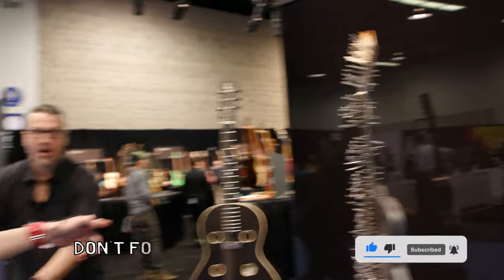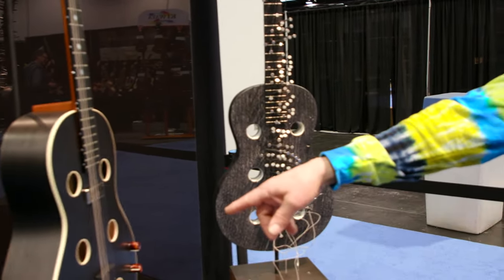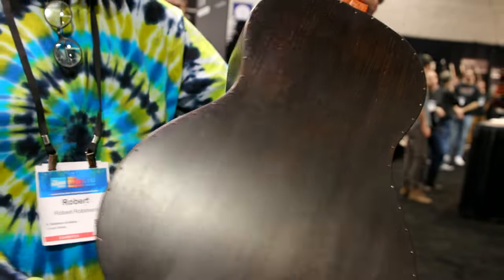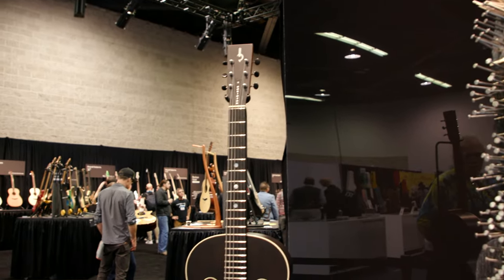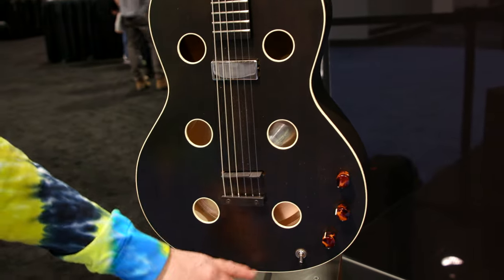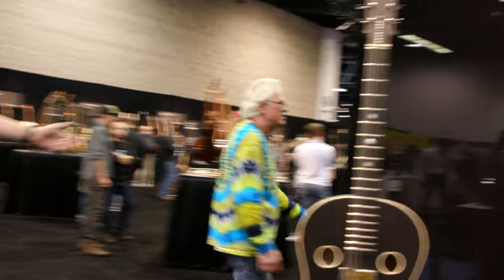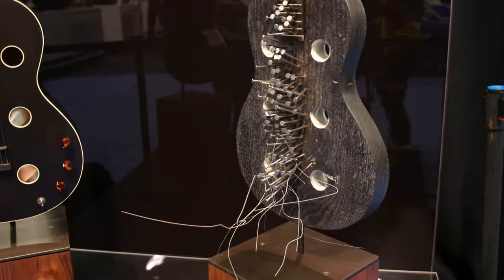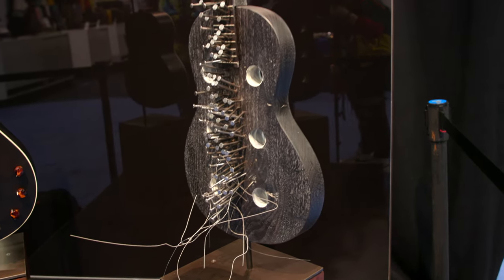Striking Chords R. Robinson Guitars' "Domino" | B's Music Shop @ NAMM 2024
Dive into the heart of innovation with B's Music Shop at The NAMM Show 2024! Join Brian as he explores the Boutique Guitar Showcase, featuring a captivating encounter with Robert of R. Robinson Guitars. Discover "Domino," a masterpiece guitar installation with over three pounds of nails, showcasing a blend of artistry and musical innovation. From the unique resonator design hidden beneath six meticulously crafted holes to the innovative biscuit bridge, this video offers an exclusive look at the craftsmanship that sets R. Robinson Guitars apart. Whether you're a guitar aficionado or a curious viewer, this journey through creativity and engineering is bound to resonate. Don't miss out on this exclusive peek into the world of art guitar design, right here on B's Music Shop's channel.